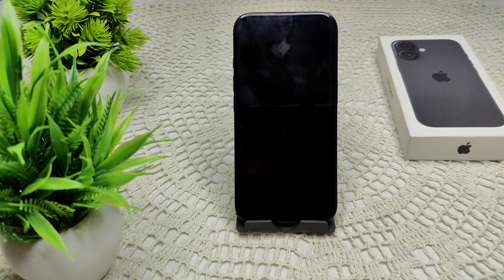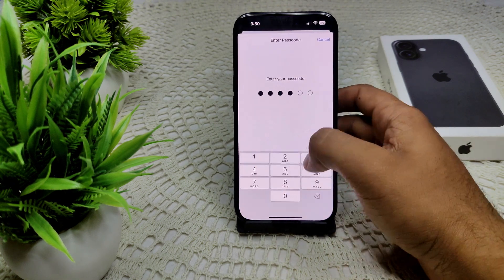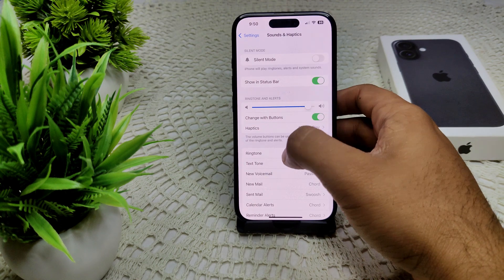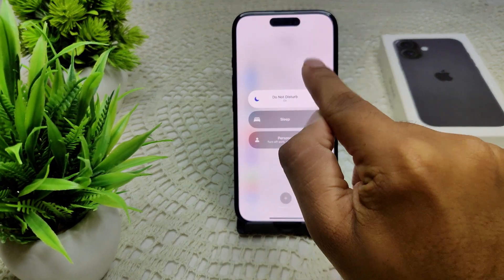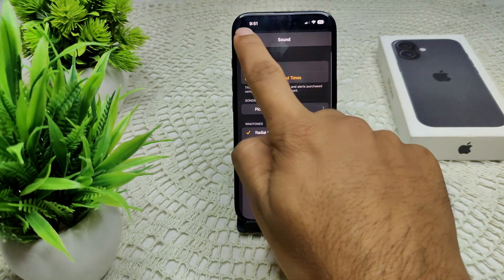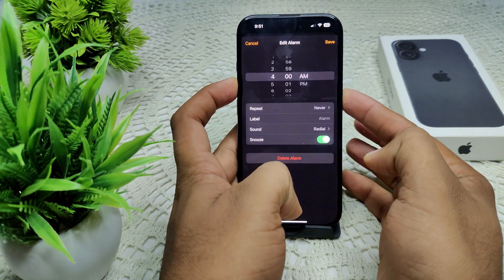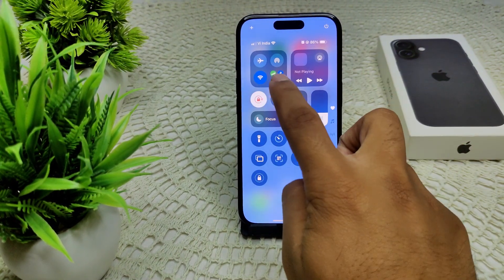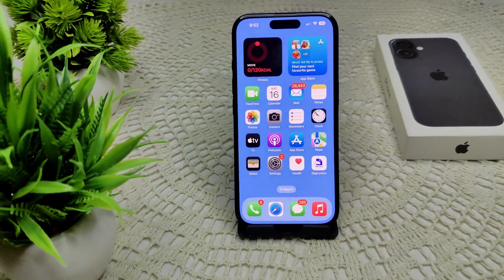iPhone 16/16 Plus Alarm Not Going Off: Here’s How To Fix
In this informative video, we address a common issue faced by iPhone 16 and 16 Plus users: the alarm not going off. We will guide you through a series of troubleshooting steps to ensure your alarms function correctly.

00:10 Fix 1: Turn Off Attention Aware Feature
00:41 Fix 2: Check Volume Setting
01:08 Fix 3: Disable DND
01:31 Fix 4: Verify Alarm Setting
02:35 Fix 5: Reset